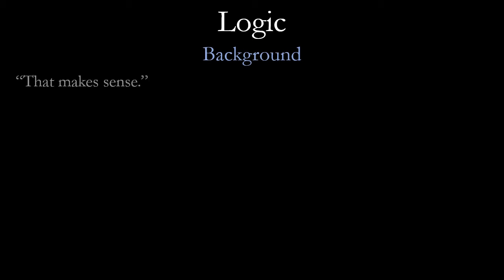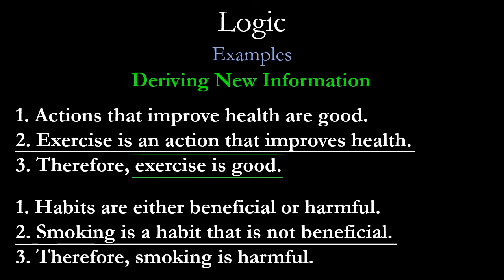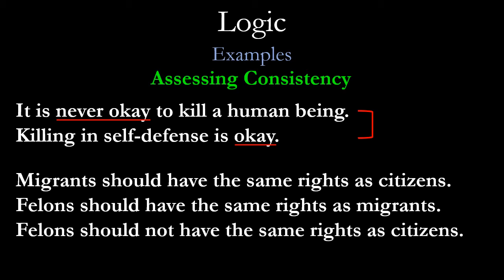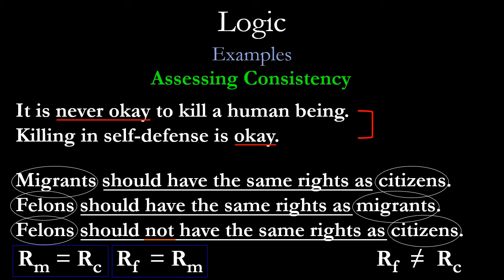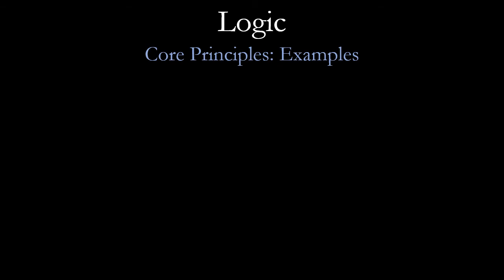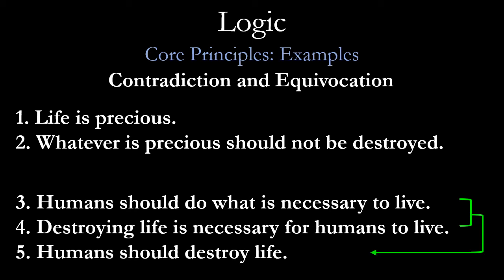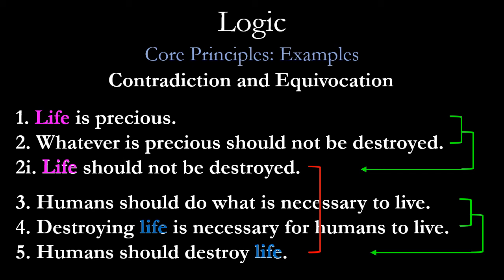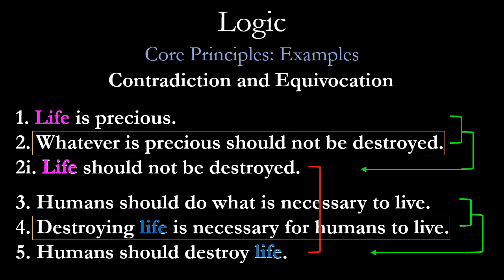1. What is Logic? | Logic Made Lucid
A brief overview of the nature, function, and core principles of logic